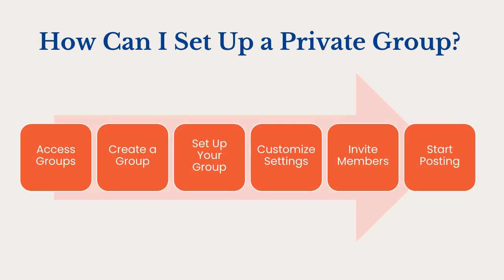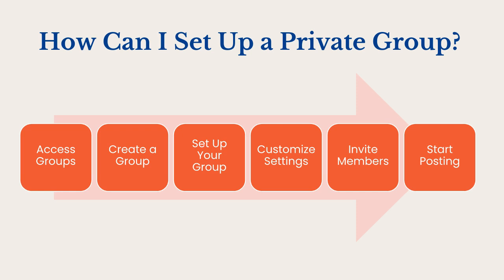Creating Private Facebook Groups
How to use the social media platform to cultivate a community within your business